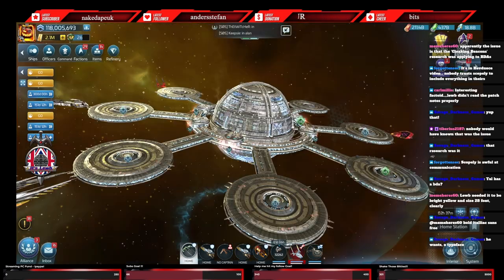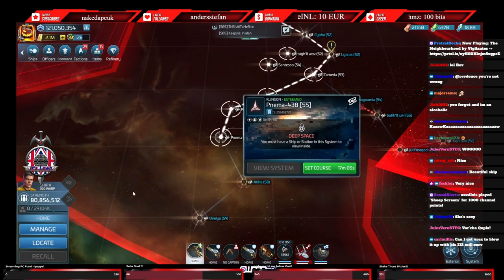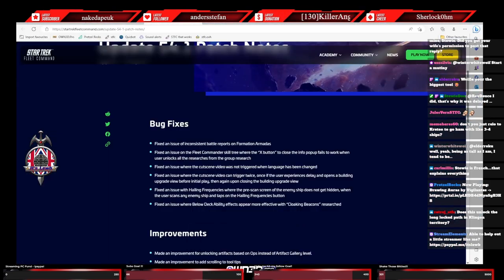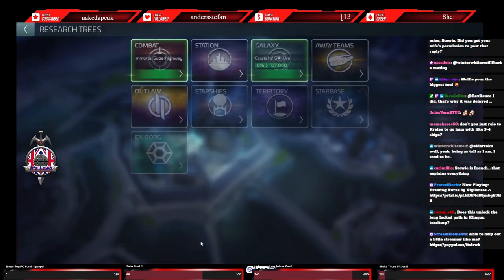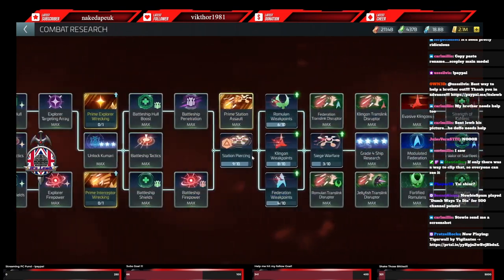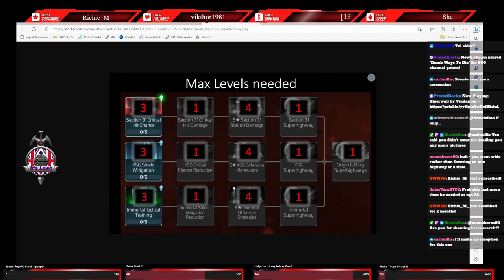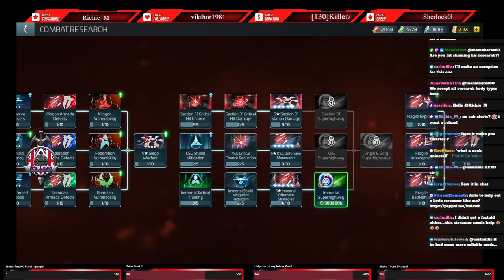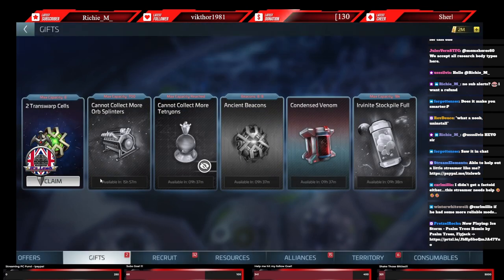STFC - Superhighways Explained and Unlocked! Another Jules Vern Chart!!!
Superhighways unlocked and explained in detail!!
This is from our recent Twitch Stream.
How to unlock them, What they do to improve your gameplay and more analysis!
Joined by USSSilvis and JulesVern (Chart master General)
Follow on Twitch so you know when we are live in future